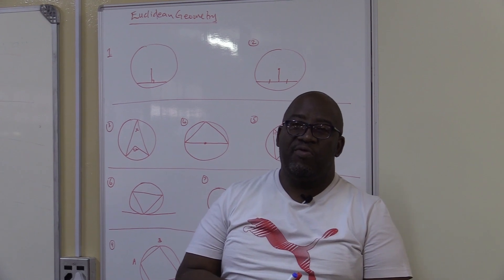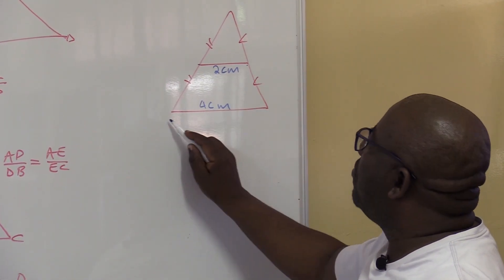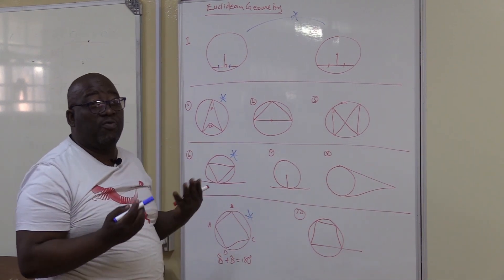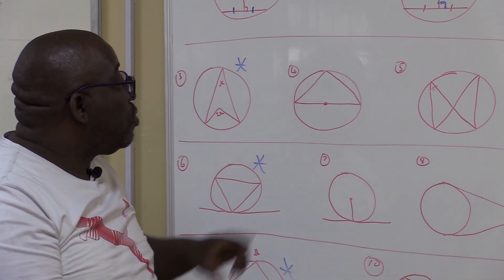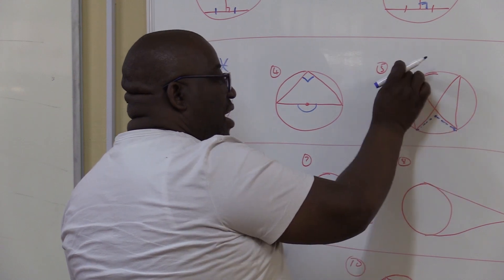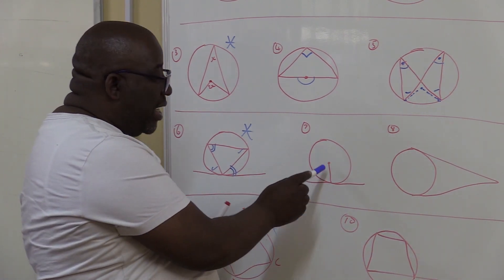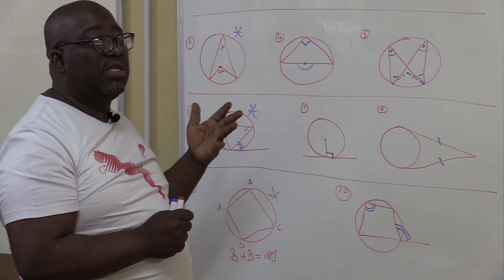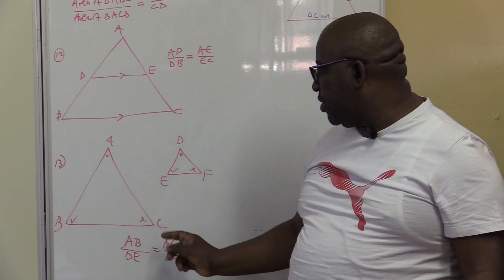Euclidean Geometry | Revision - VirtualX MasterClass | Series 1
Master Euclidean Geometry: Dive into "Euclidean Geometry | Revision - VirtualX MasterClass | Series 1," as we explore the key concepts from a Grade 12 mathematics paper, focusing on theorems, proofs, and problem-solving strategies. Gain a deep understanding of geometric principles and prepare effectively for your exams.

🌟 Series Highlights:
• Midpoint Theorem Mastery: Understand the midpoint theorem and its applications in various geometric problems.
• Circle Theorems: Learn about the critical circle theorems, including angles at the center and circumference, tangents, and cyclic quadrilaterals.
• Tangent Theorems: Discover the properties and theorems related to tangents, including angles formed by tangents and chords.
• Cyclic Quadrilaterals: Explore the theorem that states opposite angles in a cyclic quadrilateral add up to 180 degrees.
• Step-by-Step Proofs: Follow detailed steps to prove key theorems, reinforcing your understanding and exam readiness.

Don't miss this opportunity to enhance your geometric skills and gain a competitive edge in understanding theorems and proofs. Watch "Euclidean Geometry | Revision - VirtualX MasterClass | Series 1" and become proficient in geometric analysis!

Associated Tags